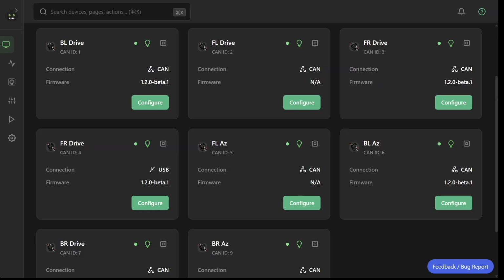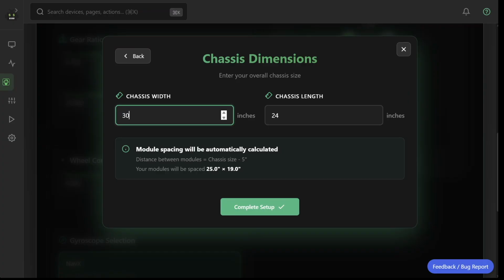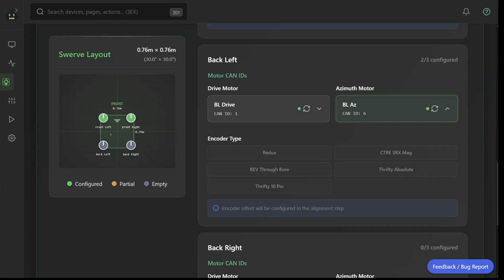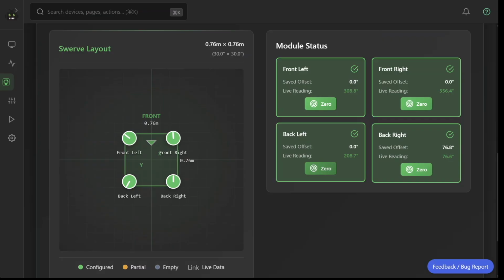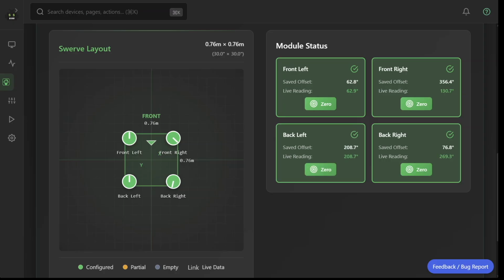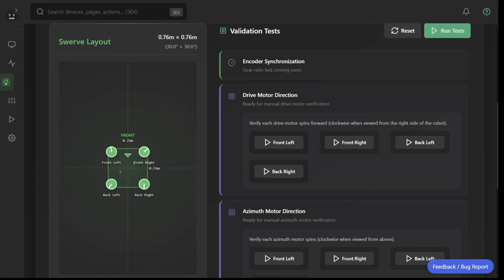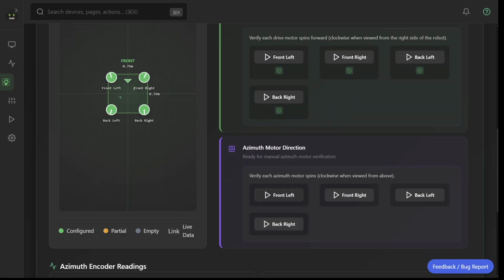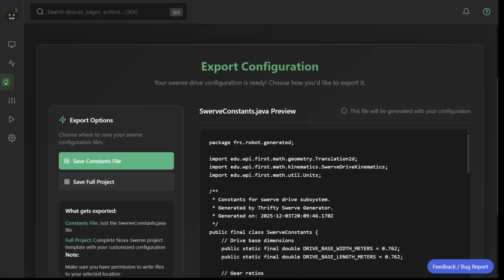Thrifty Swerve Generator Tutorial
How to use the Thrifty Swerve Generator which can be found